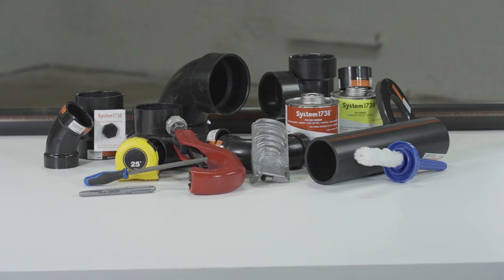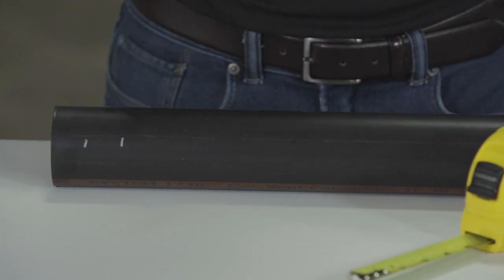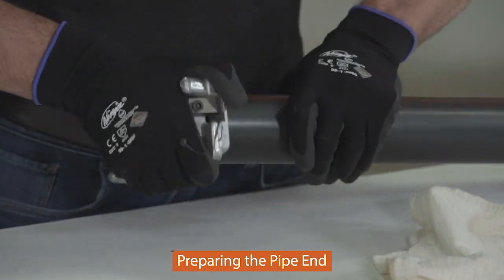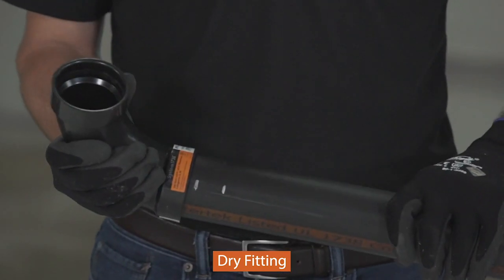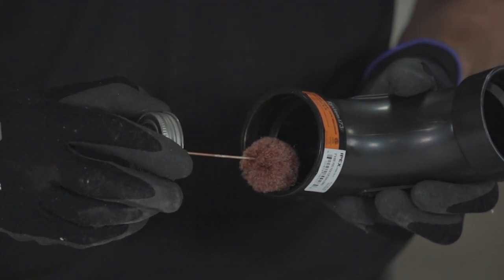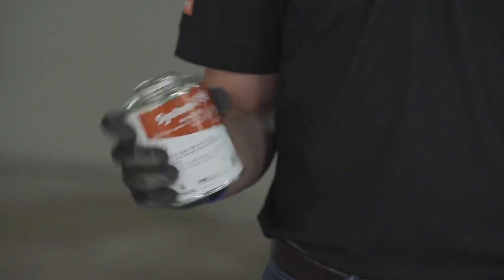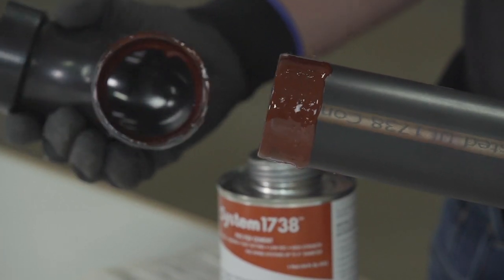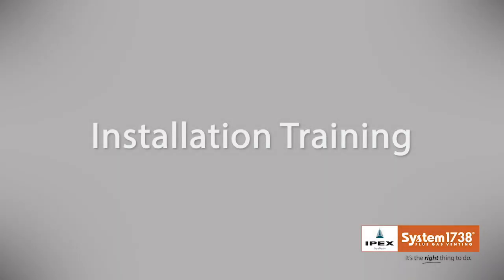System 1738 Solvent Welding Installation Procedures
System 1738® is a system fully certified to UL 1738; consisting of pipe, fittings, termination kits, and cement manufactured to strict quality, performance, and dimensional standards.